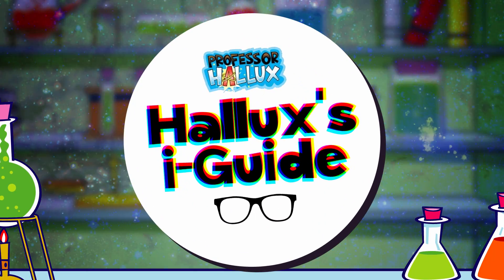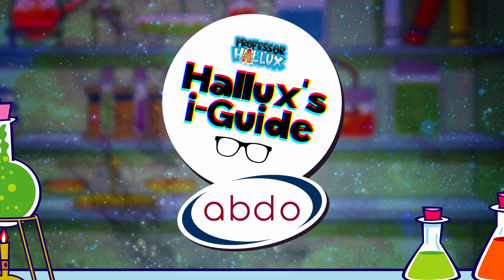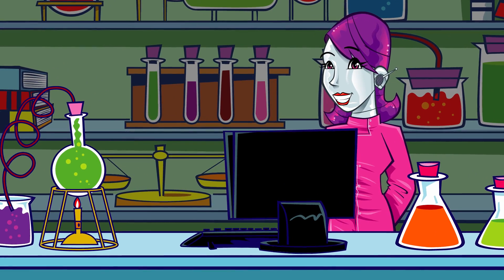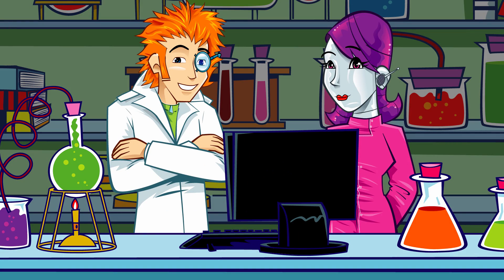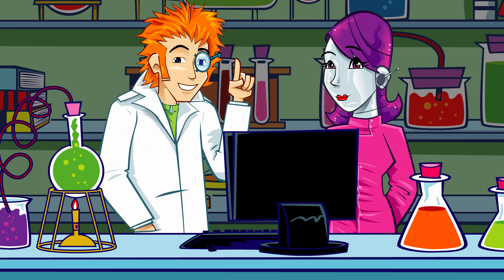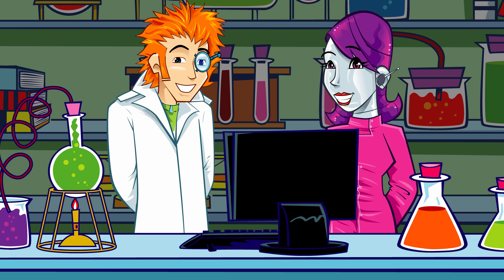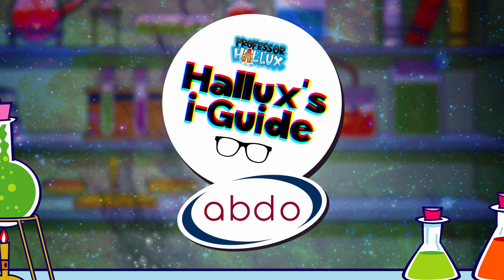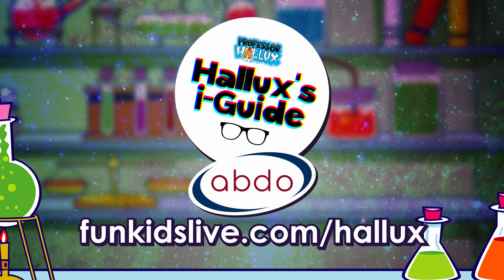What is conjunctivitis?